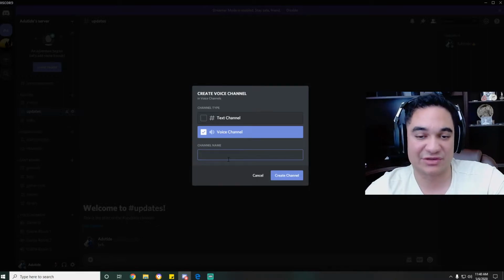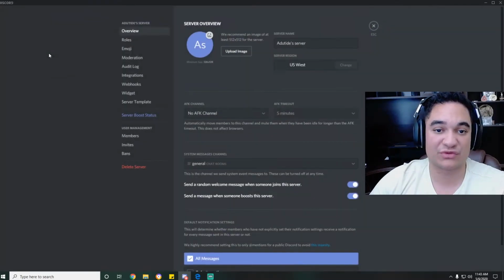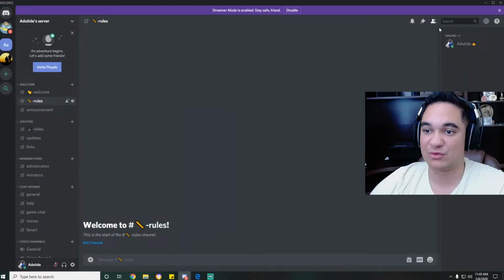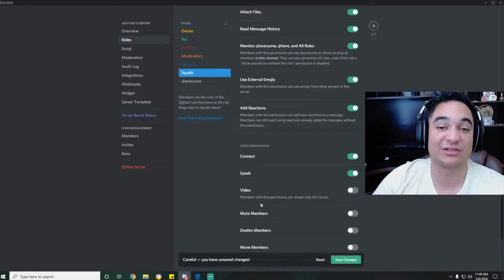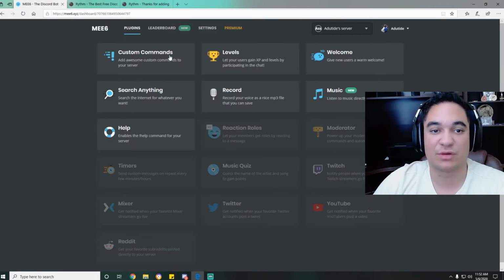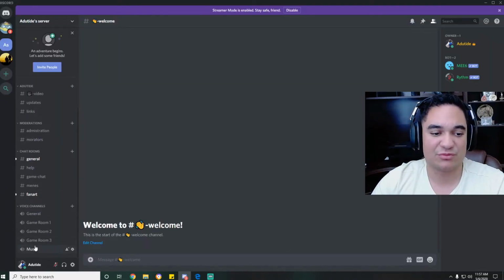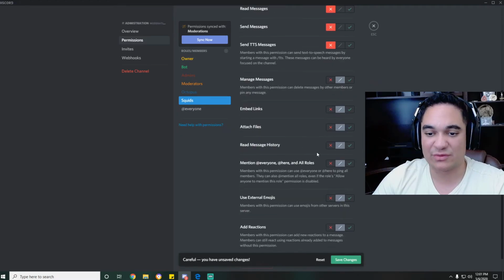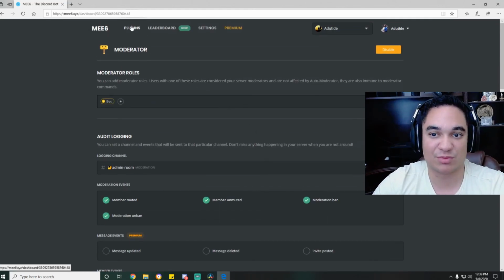ULTIMATE Discord Server Setup Tutorial!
Welcome to my Discord Set up with BOTS & ROLES! I recently created my discord for my youtube channel which you can find below. I wanted to share with you how I did it and how YOU can do it too!
Start investing with Acorns today! Get $5 when you use my invite

Join Robinhood and we'll both get a stock like Apple, Ford, or Facebook for free.

My full PC Setup:
Computer Case
Intel Core i9-9900K
Logitech C930e Webcam
ASUS ROG STRIX RTX 2080Ti 11G
Corsair Vengeance RGB PRO 32GB
Corsair 850 Watt
Corsair H100i Liquid CPU Cooler
Samsung 970 EVO SSD 500GB
Acer Gaming Monitor
Seagate IronWolf 4TB Internal Hard Drive